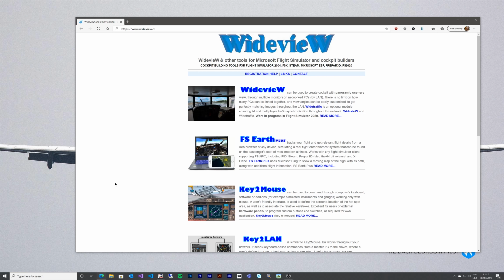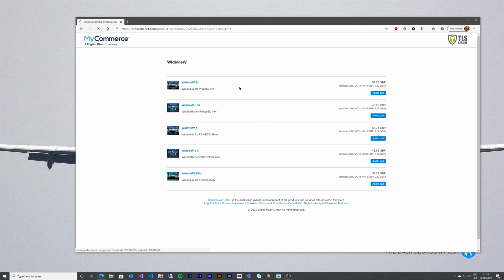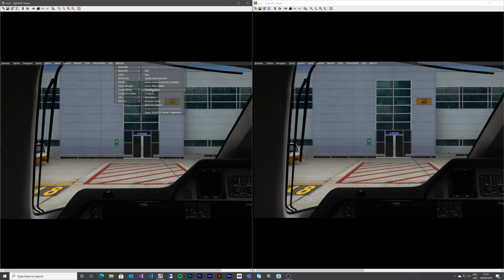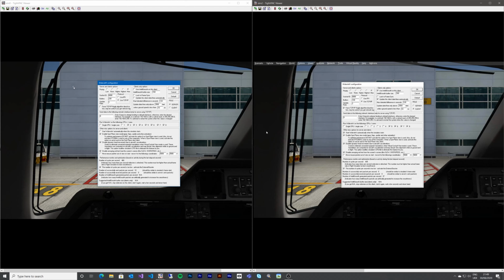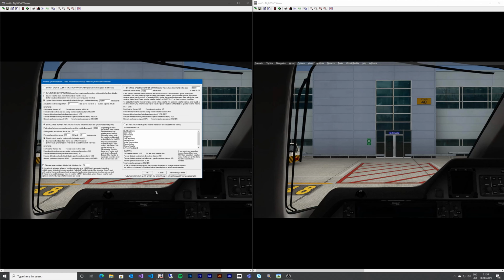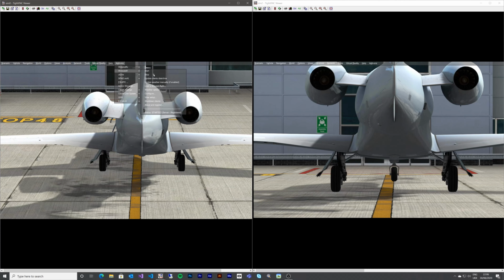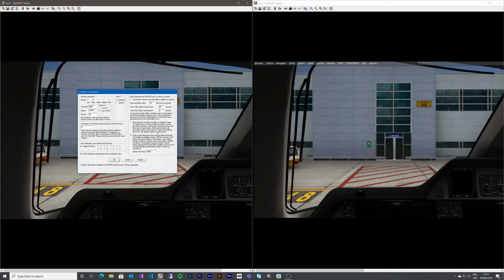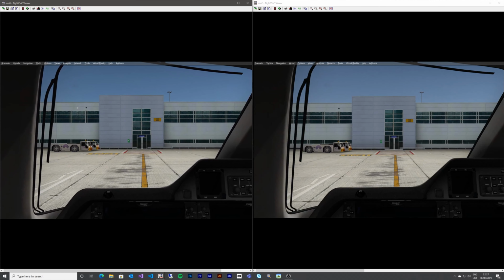Setting up a multi-channel sim with Wideview | Prepar3d v5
A walk through setting up and configuring Wideview and Widetraffic to create a multi-channel sim using Prepar3d.

I make videos about building and operating a flight simulator out of my back bedroom. The videos here cover a wide range of topics within flight simulation but especially how to build and maintain a sim, including constructing your own equipment, screens and projectors, sim software setup and software development for simulators. I also film flights in the sim which I upload edited highlights of, and sometimes entire unedited flights.

Currently, the simulator consists of 2 PCs running Prepar3d v5.0, Active Sky for P3D, and Wideview / Widetraffic. The display is home-built and uses BenQ short-throw projectors. The console and panels are home-built also.

I'm not a professional pilot and I make a lot of mistakes, but I have a lot of fun and if you're interested in aviation and in particular home cockpit building, you should subscribe!

Simulator specs are:

Host PC: Core i7 9700K 9th-gen CPU overclocked to 5.2 GHz / 32 GB RAM / 512 GB NVMe + 2TB HDD storage / GTX980Ti / Win10 Pro / SPAD.Next etc

Image generator PC: i7 8700 8th-gen CPU overclocked to 5 GHz / 32 GB RAM / 512 GB NVMe + 2TB HDD storage / GTX1080Ti / Win10 Pro / Fly Elise-NG Immersive Display Pro Ultimate

The display uses 2 x BenQ W1210ST short-throw projectors.

The console is also home-built and has: 4 touch-screen monitors / OpenCockpits 737 MCP v2 / PFC yoke / Saitek switch panel.

The throttle quadrant is by Throttletek and is an custom Airbus-style flightbox with throttles, flaps and spoiler controls and engine start panel. Two Saitek throttle quadrants are also used when flying prop / turboprop aircraft.